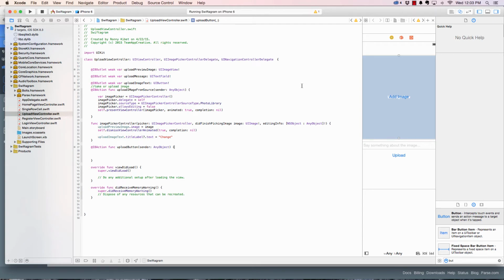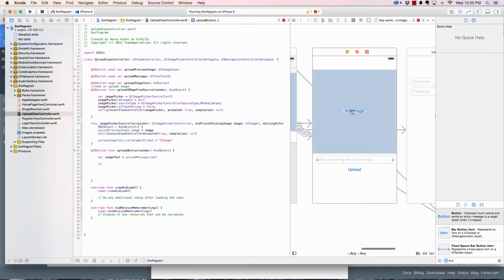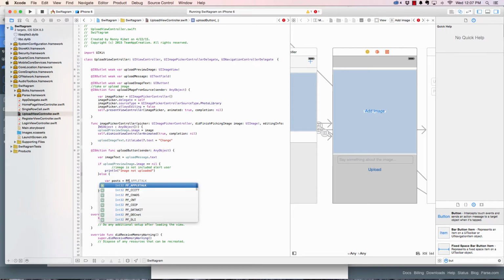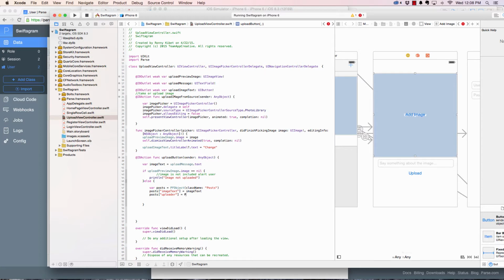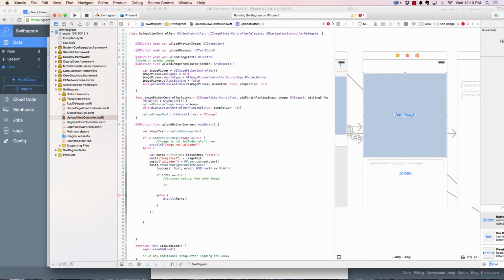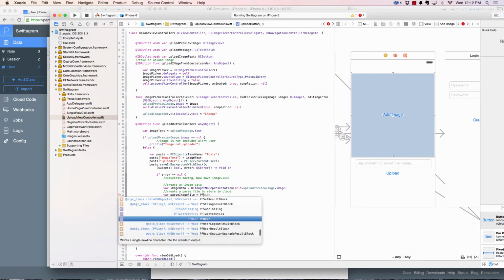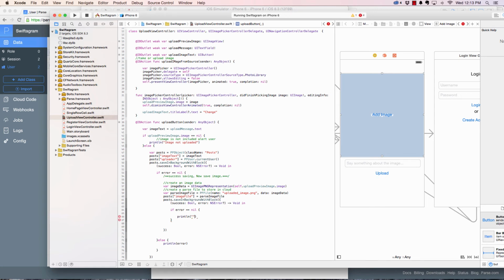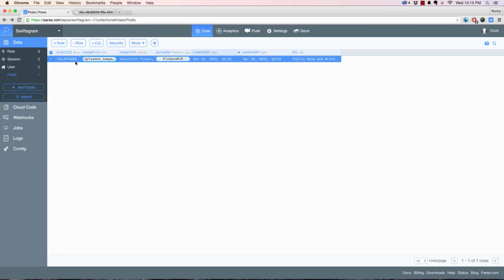Swiftagram. Uploading data to parse. Images. Part 8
Thanks.